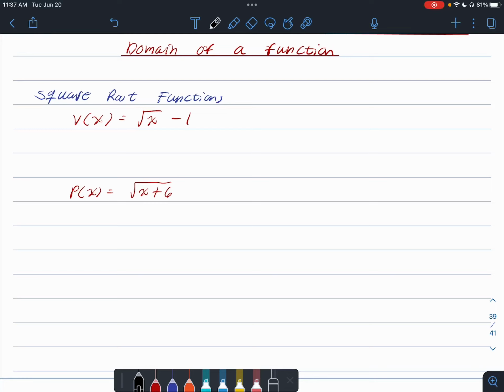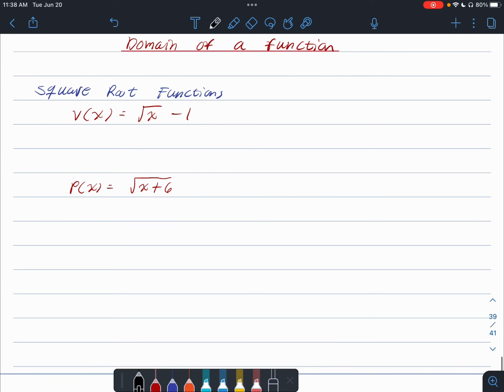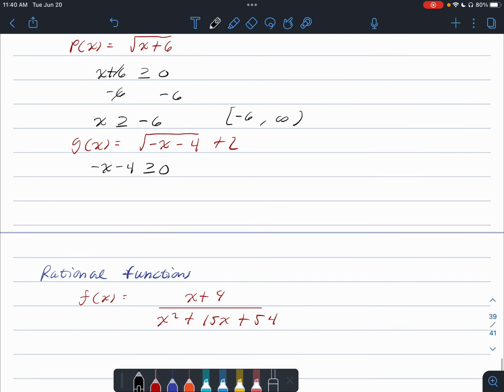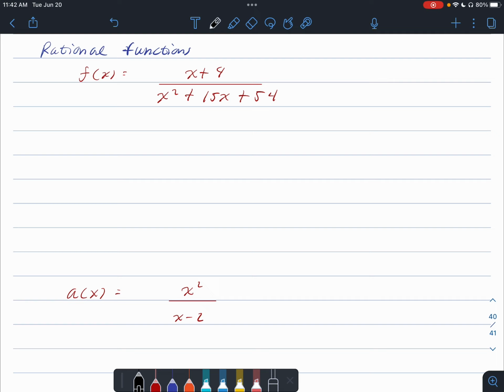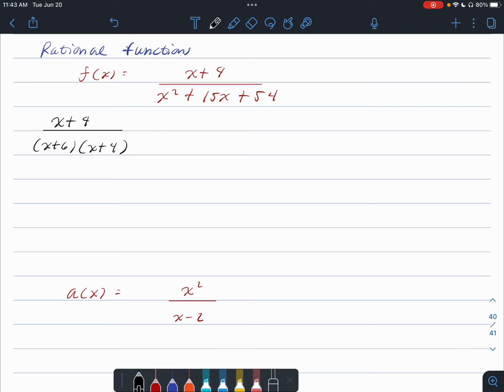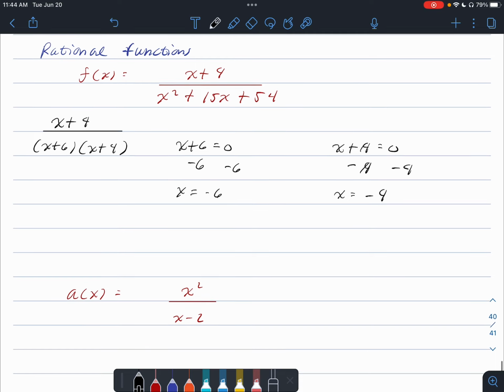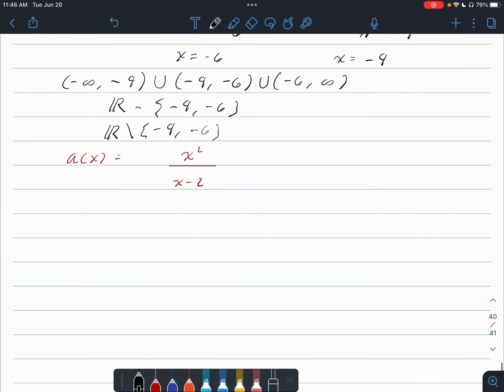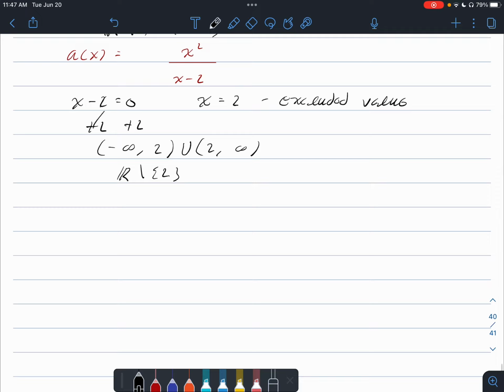Domain of a Function